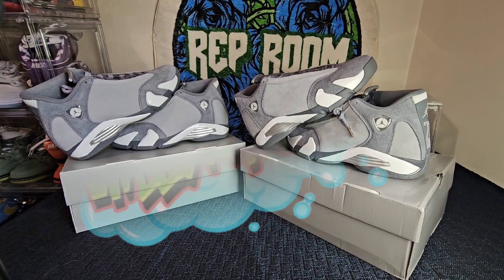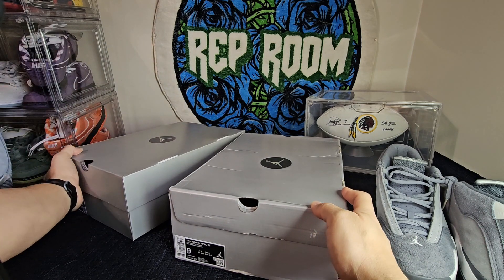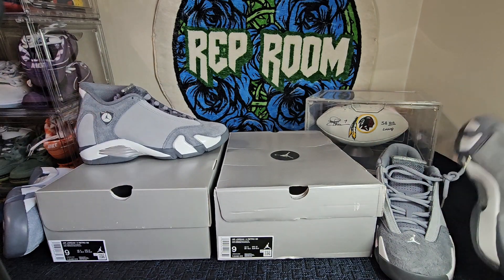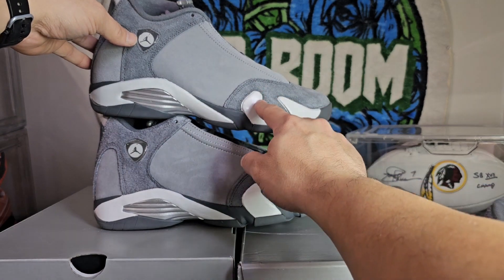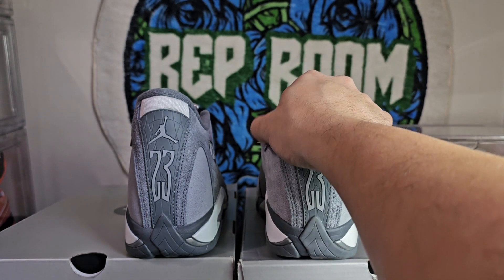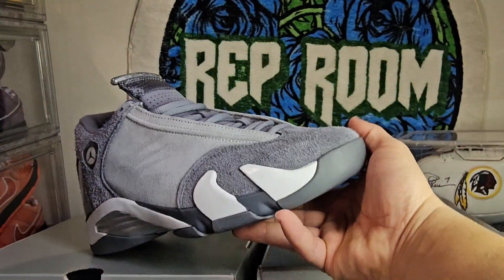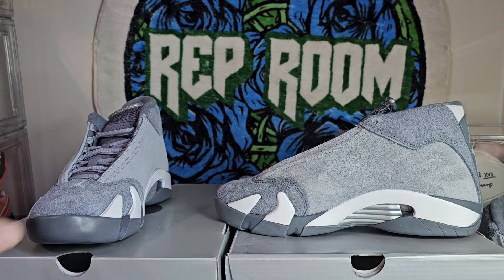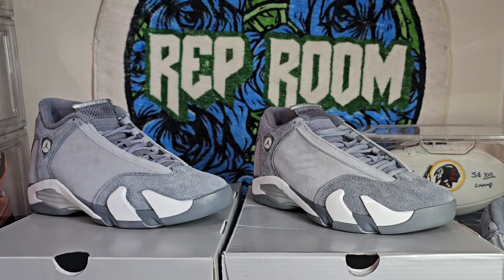How to determine if your Air Jordan 14 Flint is Real or Not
This video is for educational and entertaining purposes only, I don't condone the purchasing of replica items to sale as retail!

The Jordan 14 Retro Flint Gray applies a Flint Gray colorway and premium materials to the recognizable Jordan 14 Retro silhouette.

The upper is made of soft suede with shaggy suede overlays on the forefoot and heel. The choice of materials combined with the Flint Gray colorway gives the sneaker a soft, smokey appearance. The tongue is made of suede and mesh with perforations that allow the foot to breathe. Like other Jordan 14 models, the "Retro Flint Gray" iteration was inspired by Tinker Hatfield’s favorite sports car, the Ferrari. For example, the Jumpman logo on the heel overlays mimics the design of the Ferrari logo. The panels on the midsole also create the illusion of movement, which pays tribute to race cars.